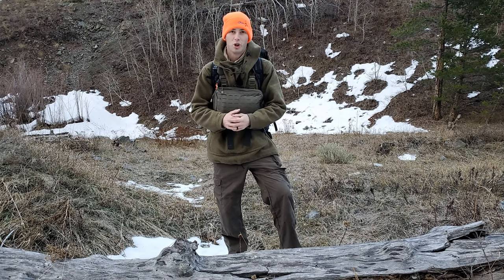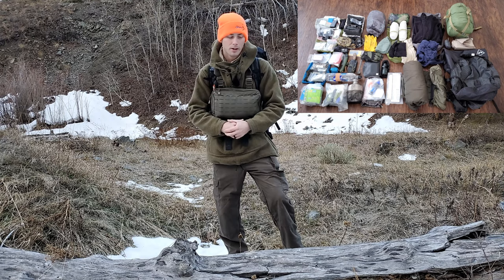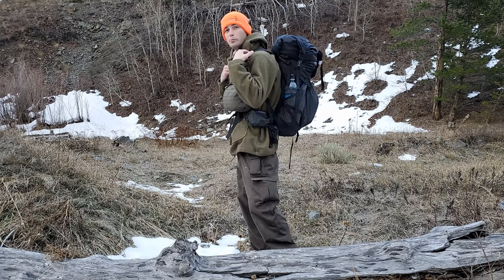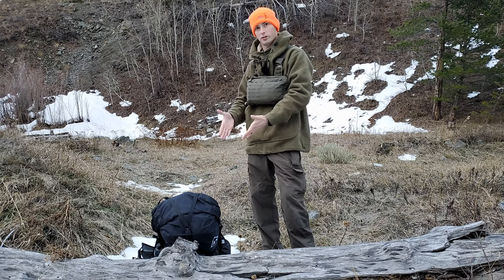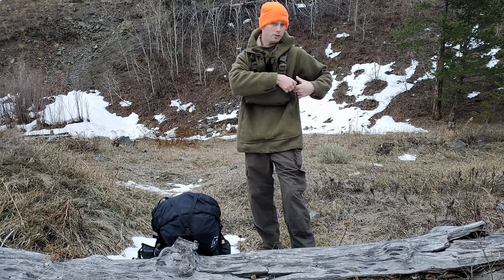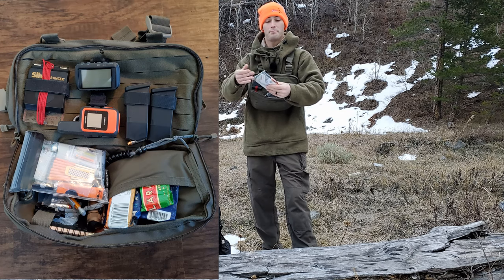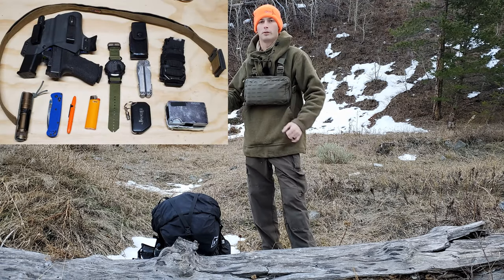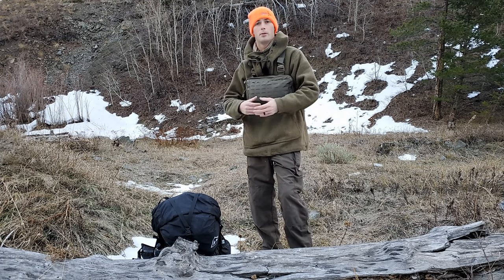PACE method Bug out Bag